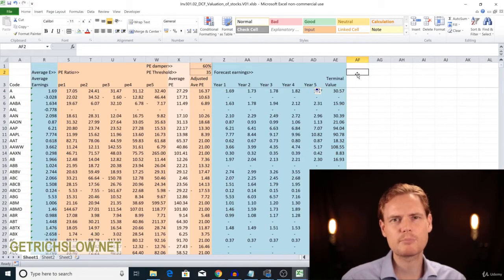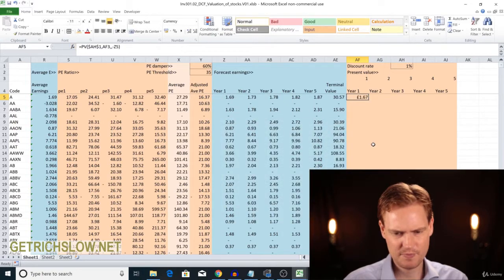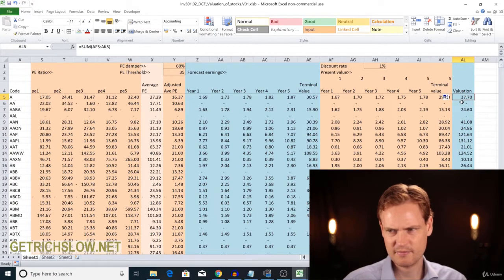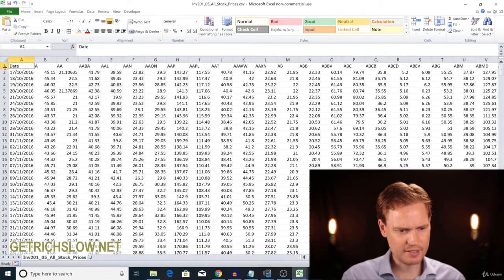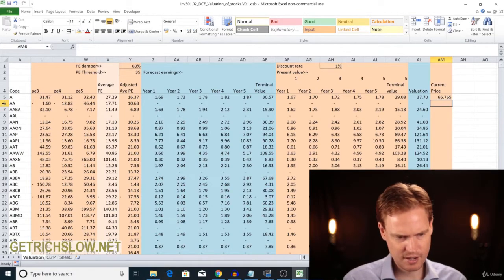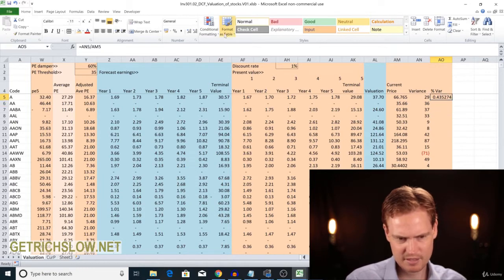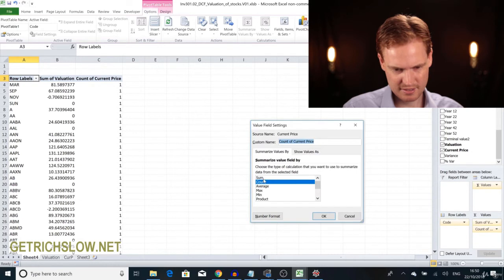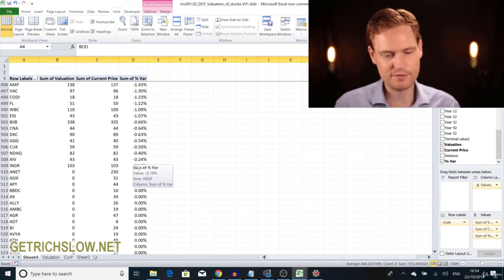3 Inv301 02 02 How to build a discounted cashflow valuation for 1000s of US stocks